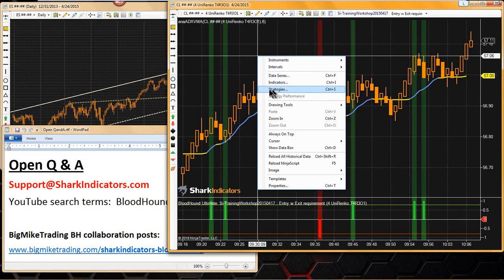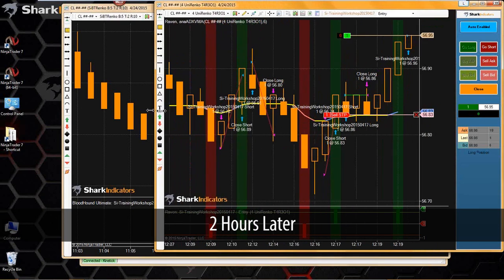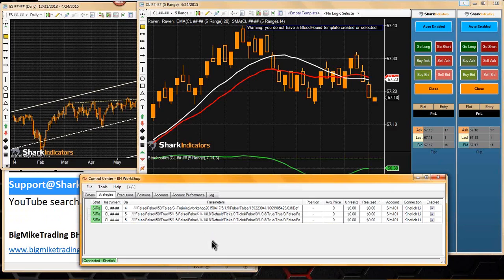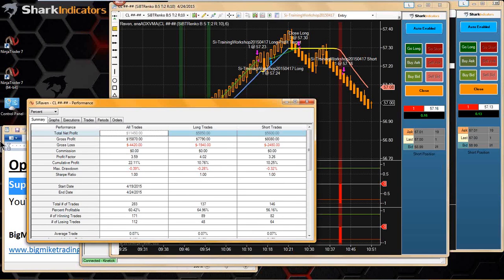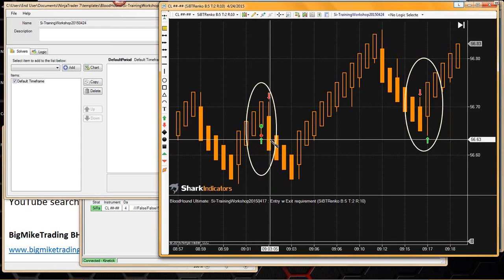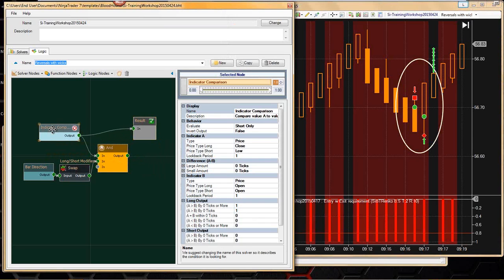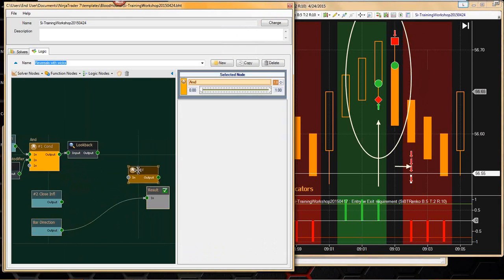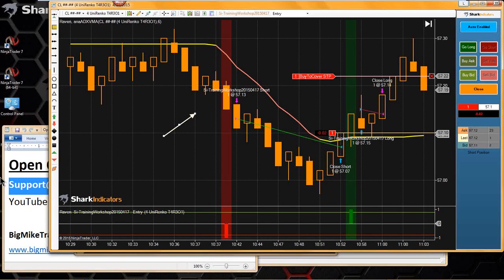BloodHound Workshop - Example of Forward Testing and Detecting Bar Wicks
0:33 - We start with a simple explanation and demonstration of using Raven to forward test a BloodHound system

22:15 - An example of backtesting with the SiBacktestRenko bars.

31:41 - This is another example of detecting bar wicks to create or permit trade signals when price reverses.  Conditions for a Long signal;  A down bar must have a upper wick.  The next bar must reverse up, with a lower wick.  The next bar must be another up bar, for 2 up bars in a row.